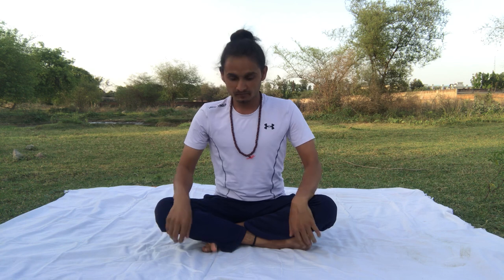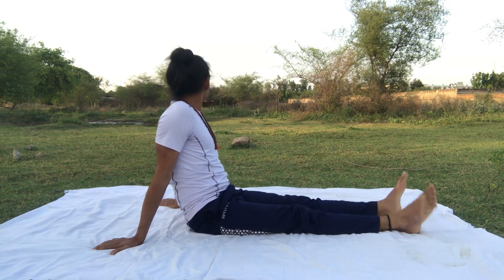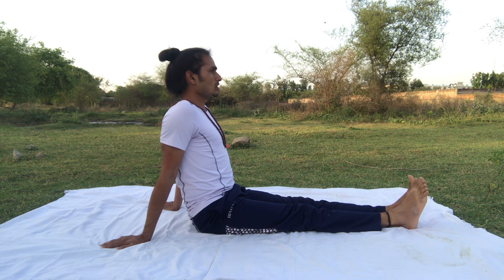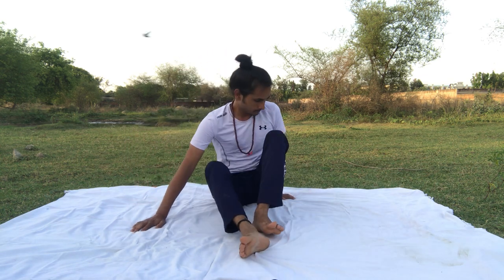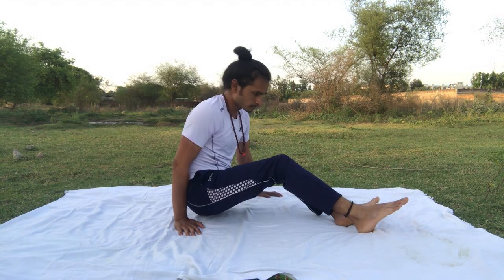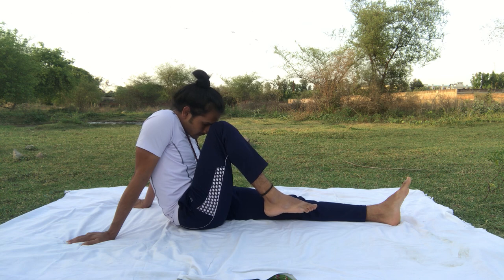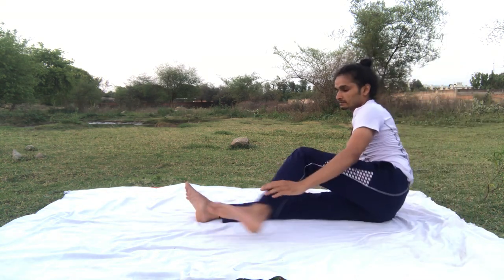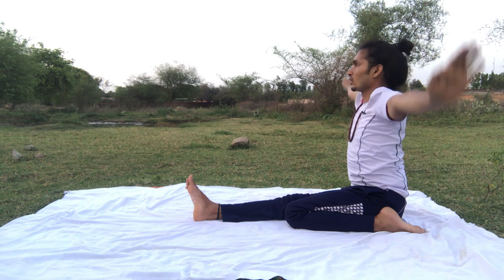Yoga cho lõi và vai || Increase Your Core & Shoulder Power || Yoga For Strength || YogiRaaj KS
This is a very good practice for women.  Increase the strength of your shoulders and stomach.  This video is for all ages.